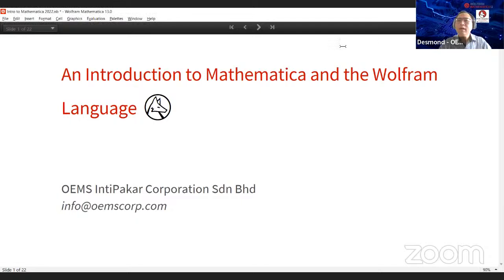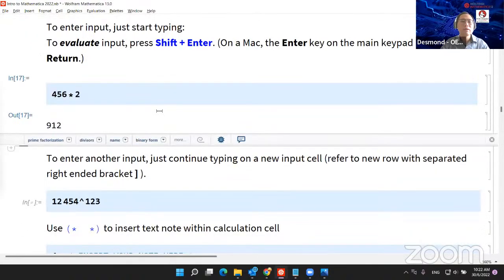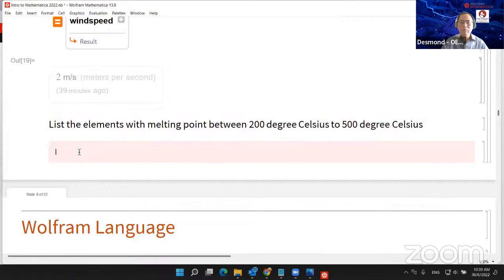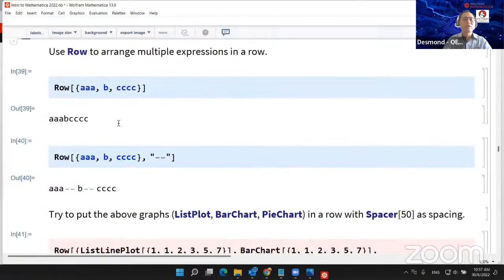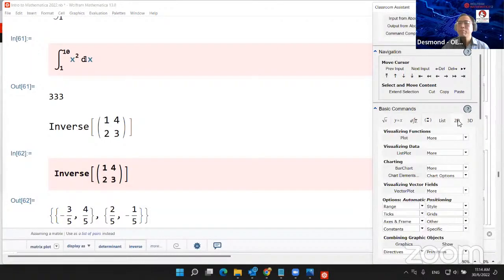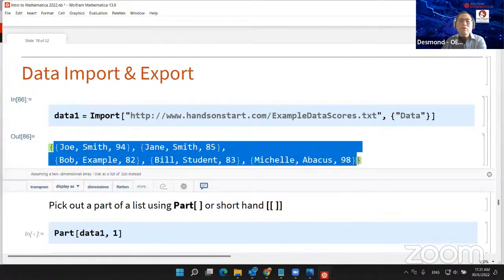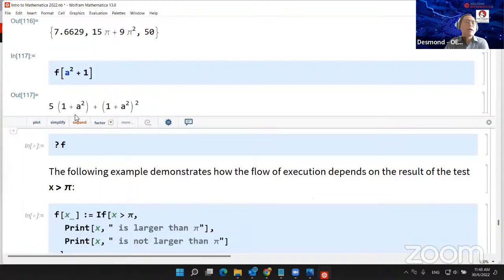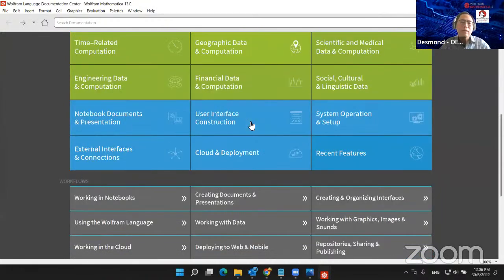AN INTRODUCTION TO WOLFRAM MATHEMATICA